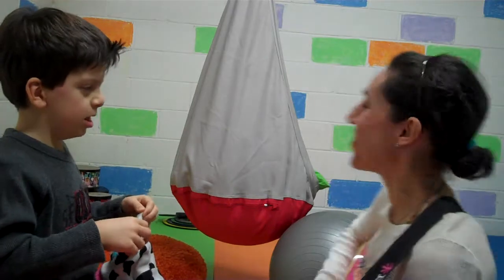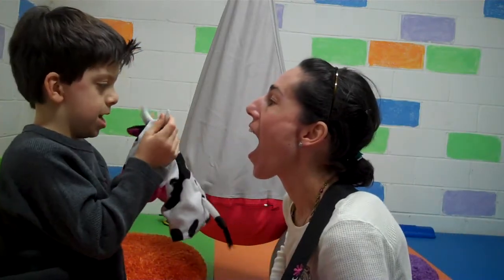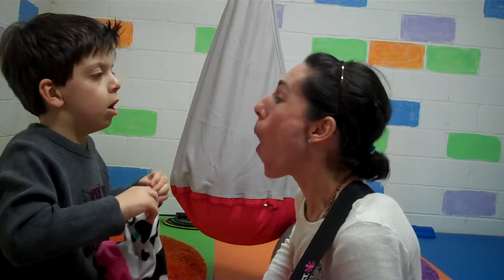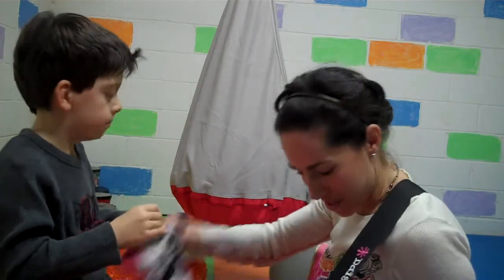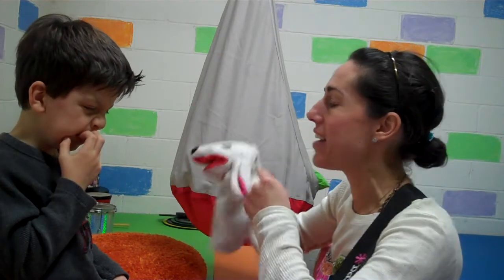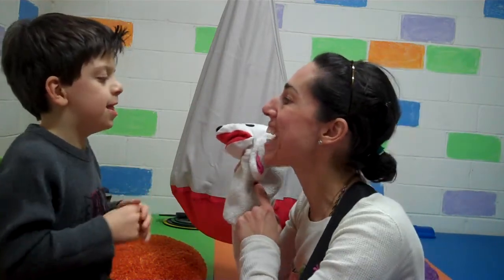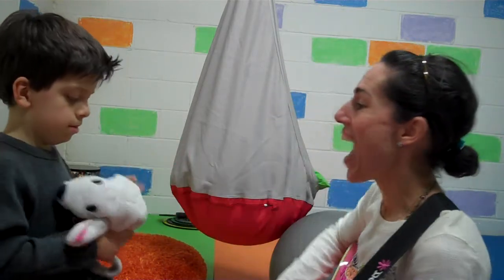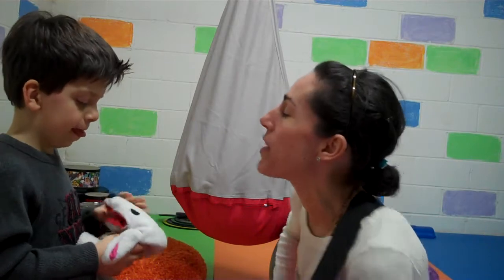Hope for Autistic Boy! Music Therapy, a powerful tool.